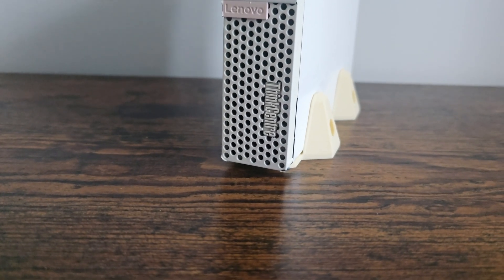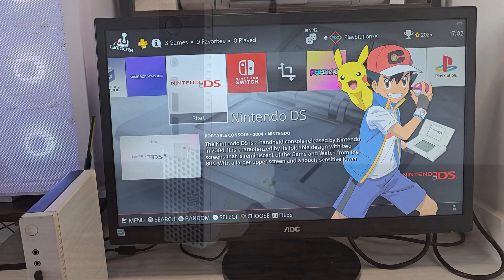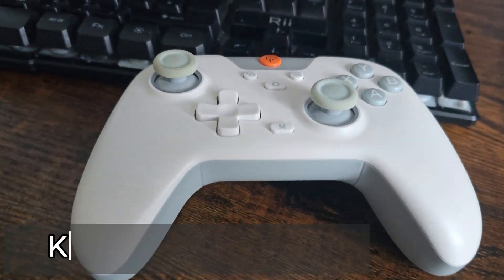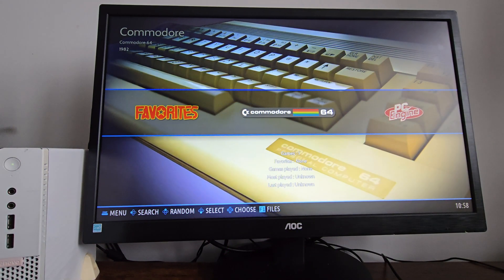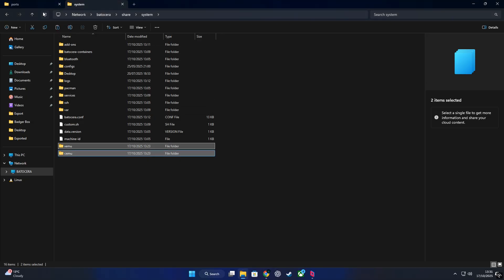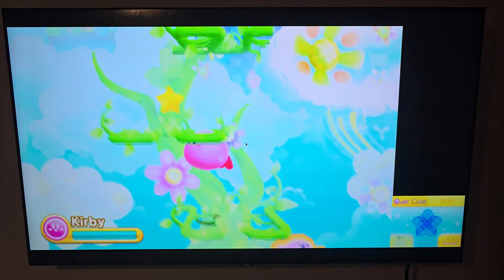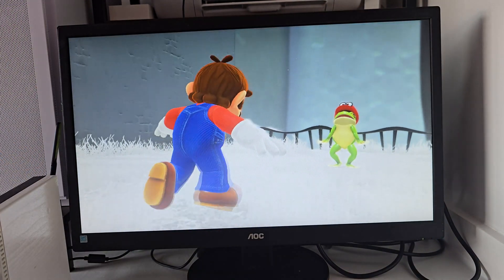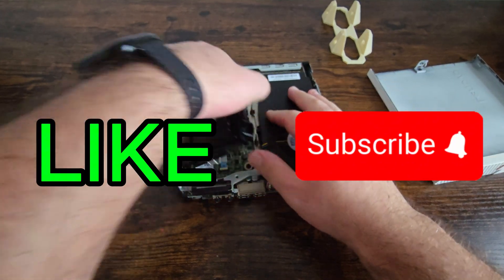One Last Mission for My Lenovo Tiny PC – Testing Batocera v42 with RGSX!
I gave my Lenovo M910Q Tiny PC one final mission before transforming it into LeoNAS — testing the brand-new Batocera v42 update!
In this video, I walk you through the full installation, setup, and manual RGSX install process, all running on a compact Lenovo Tiny PC powered by an Intel i5-7500T, 16 GB of RAM, and integrated graphics.

🛠️ Commands used in this video:
curl -L install.batoaddons.app | bash

💡 Perfect for anyone looking to repurpose an old mini PC or try the latest Batocera build for their retro setup.

If you enjoy DIY builds, retro systems, or home-lab projects, don’t forget to like, subscribe, and follow along — the next video will transform this system into LeoNAS, a custom NAS and media-server combo!